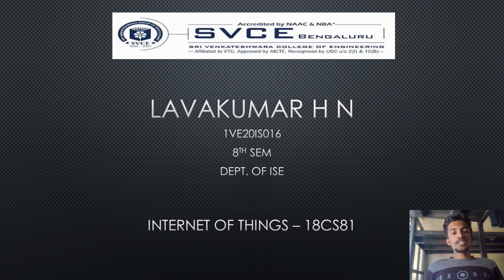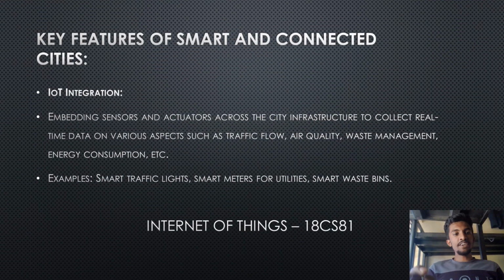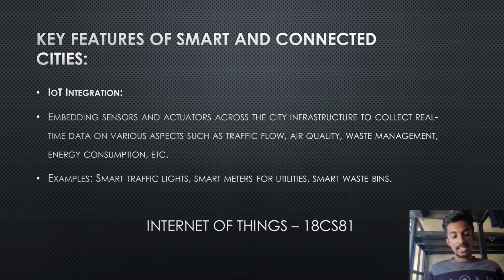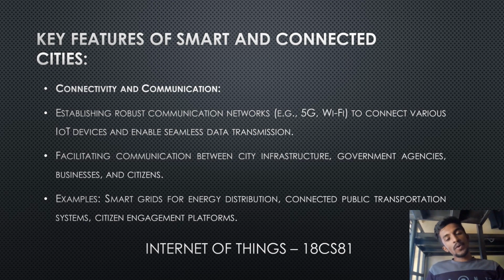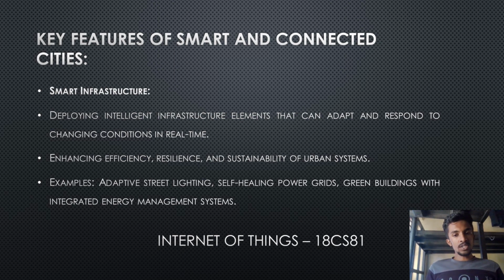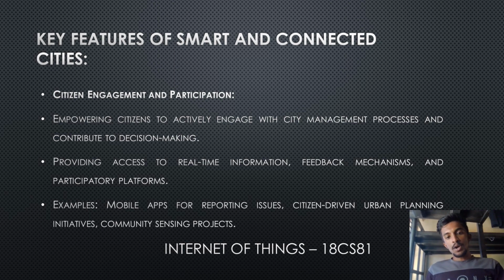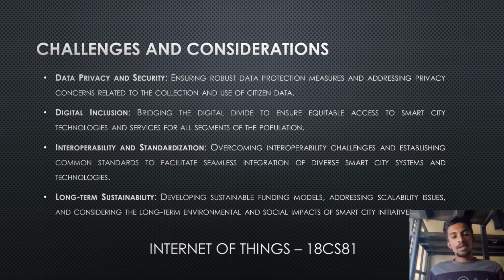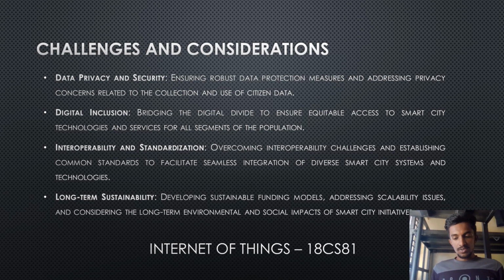"Building Tomorrow: The IoT Revolution in Smart Cities"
Description:
Explore the dynamic landscape of smart and connected cities, where the Internet of Things (IoT) is reshaping urban environments. Dive into the innovative technologies and data-driven solutions transforming everything from transportation and energy management to public safety and infrastructure. Join us on a journey through the interconnected networks of sensors, devices, and platforms that are revolutionizing urban living, paving the way for a more sustainable, efficient, and resilient future. Discover how cities around the globe are harnessing the power of IoT to enhance quality of life, foster economic growth, and create more inclusive communities.